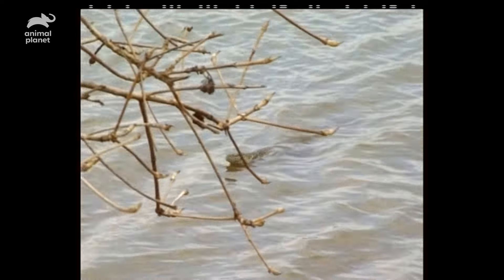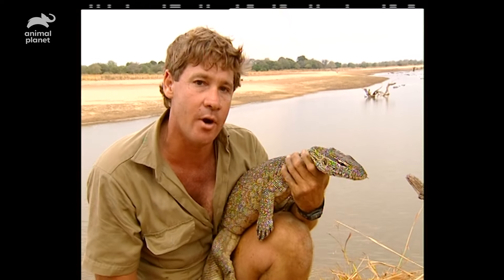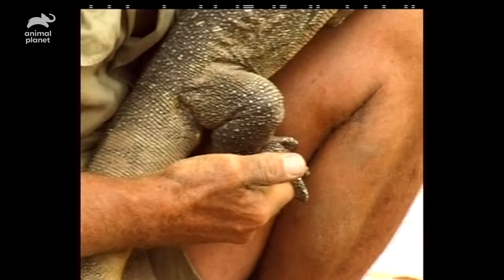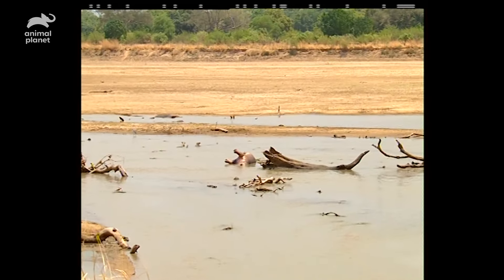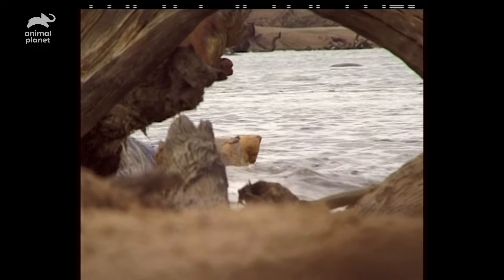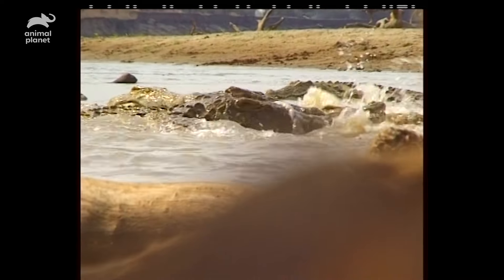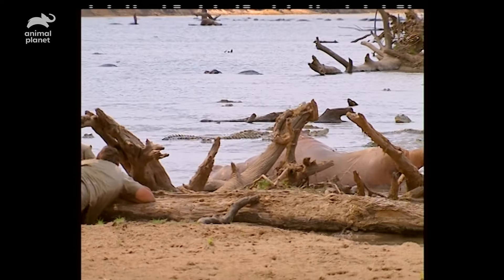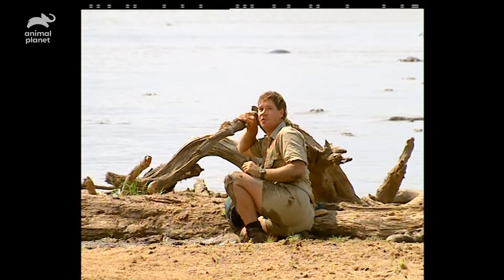Steve Irwin's Unbelievable Encounter with Nile Crocodiles | Crocodile Hunter | Animal Planet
Steve Irwin puts his life on the line as he comes face to face with Nile Crocodiles. Witness Steve fearlessly approach and tangle with these massive predators, showcasing his expertise and love for the animal kingdom.

About Crocodile Hunter:
Steve and Terri Irwin are on a mission to rescue and protect the incredibly diverse creatures of the Australian outback.